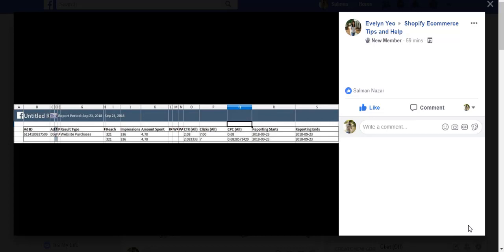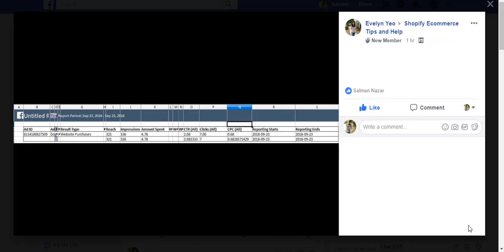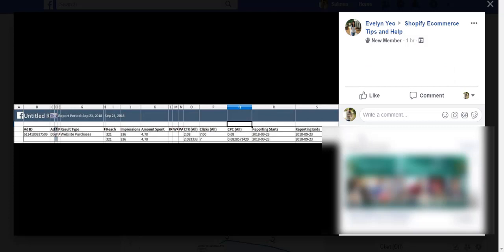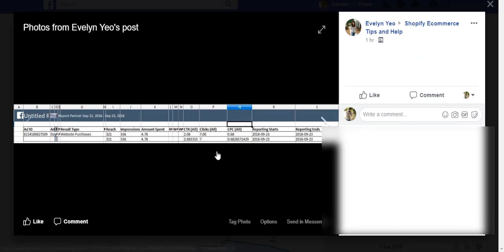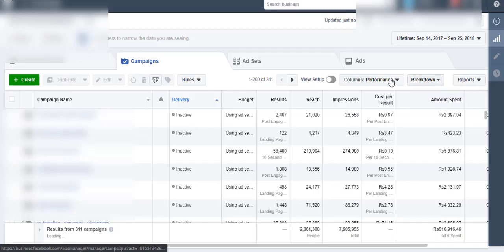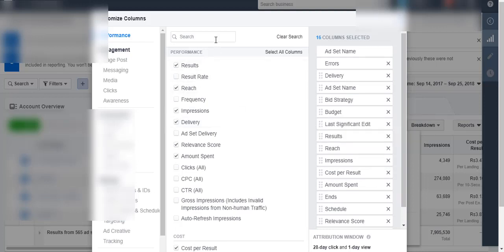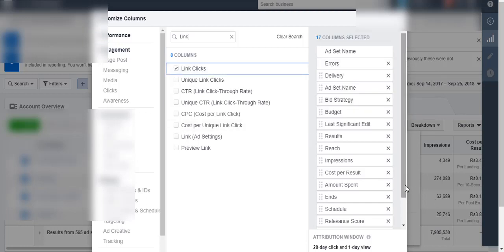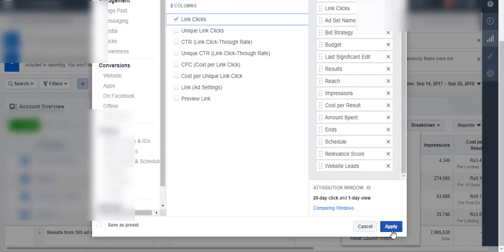How Facebook data is different from Google Analytics Data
I have experienced this thing personally. Once Facebook just shows me like 6 purchases but in actual there were 5 both in Google Analytics and in my store backend.

So, I just start cracking down this thing that why this thing happens.
Like Facebook Pixel code is installed in the website header if someone just refresh or load that specific event page. This thing will occur.